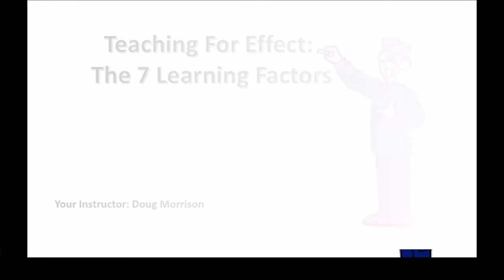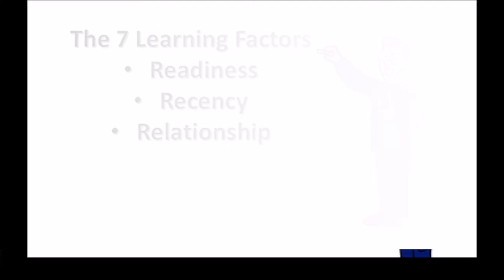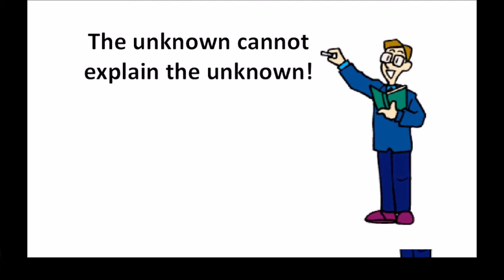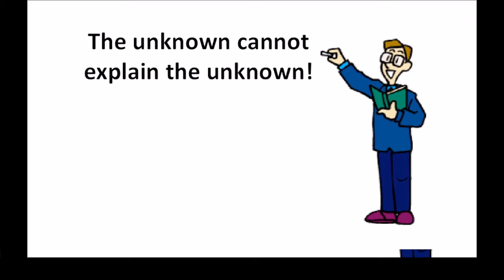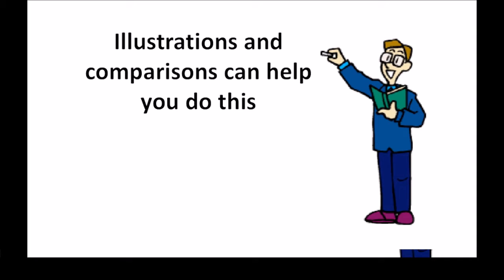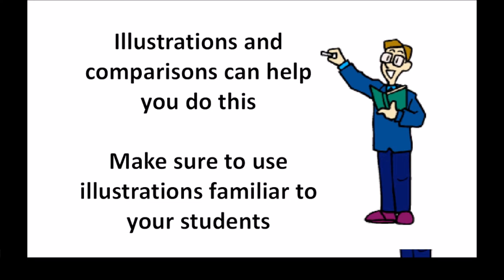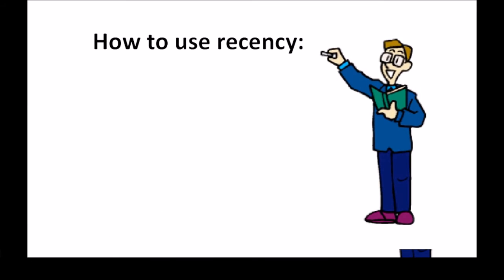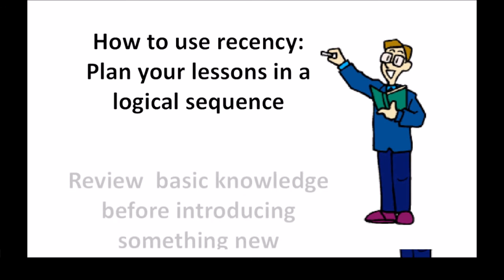Be a Better Teacher: The Learning Factor of Relationship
If you missed the previous lessons, please take a few minutes to check them out: